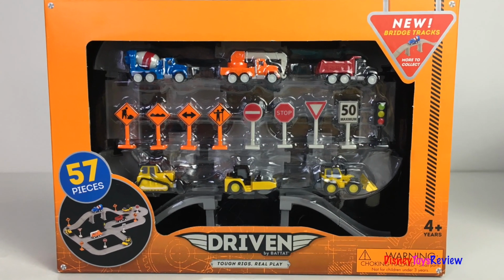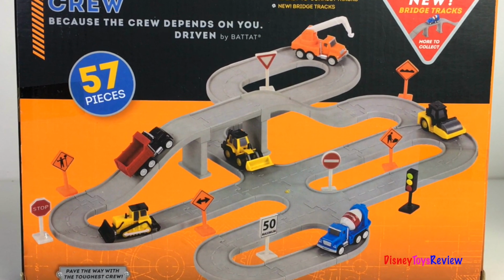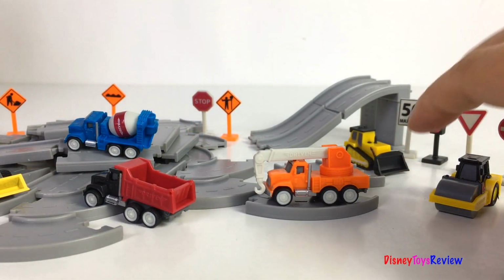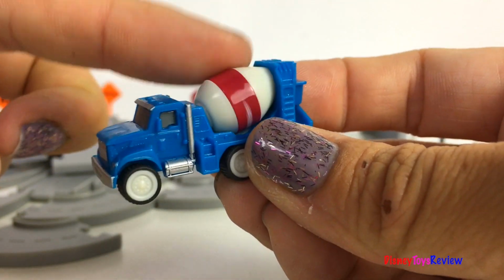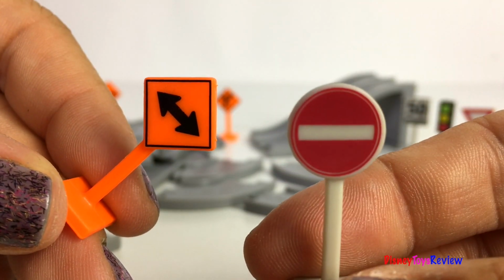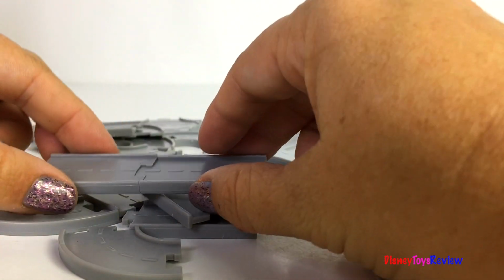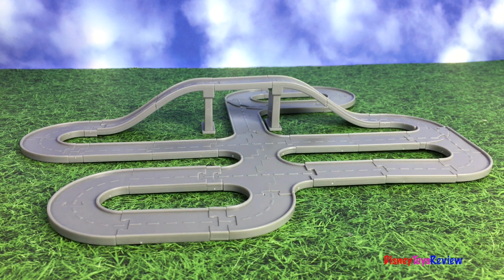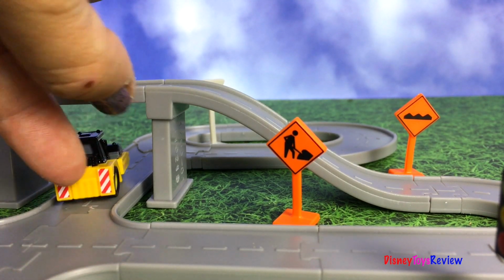DRIVEN'S CONSTRUCTION CREW PLAYSET WITH MIGHTY MACHINES - UNBOXING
DisneyToysReview the toy channel presents another  unboxing video:
Driven's construction crew playset!

Today we are unboxing Driven's construction crew playset! This fun set comes with mighty machines, roads, bridges and road signs! It comes with 6 different vehicles including a newly colored cement truck and dump truck. There is also a steam roller and crane truck. Let's not forget about the backhoe and the bulldozer! I love all these fun mighty machines! Let's build the path for the mighty machines to use. I love the bridge and I love that the vehicles can go under the bridge too! There are so many fun things to see in this great set. It is so much fun to play with too! I love these tiny versions of amazing mighty machines and I love that they all have moving parts!